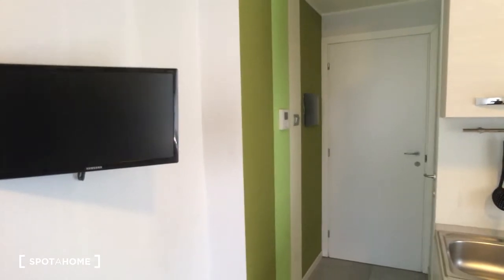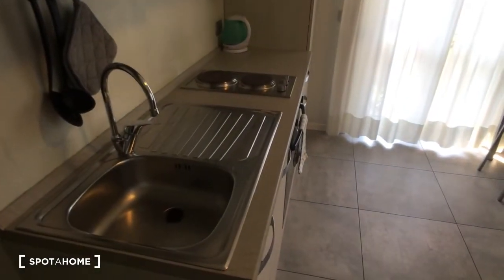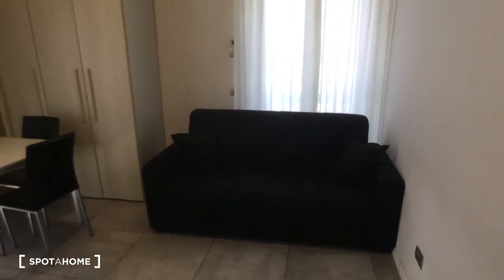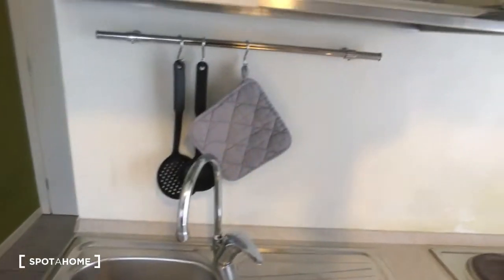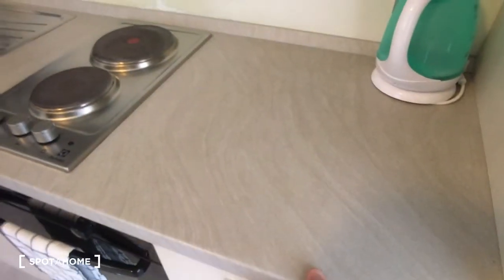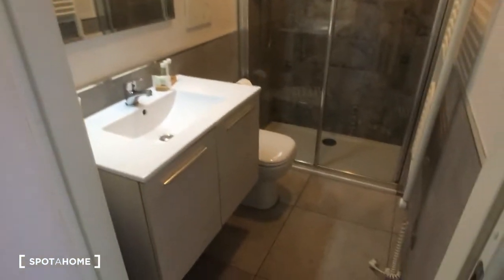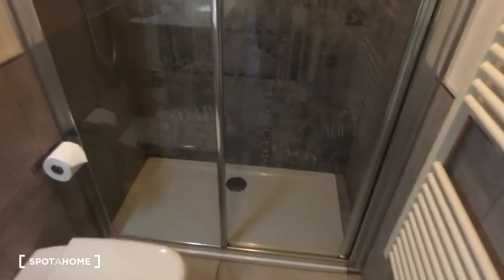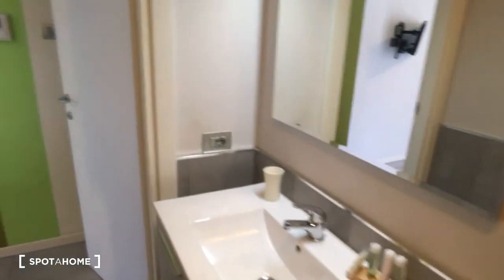Luxury studio apartment for rent near Politecnico di Milano - Spotahome (ref 144591)